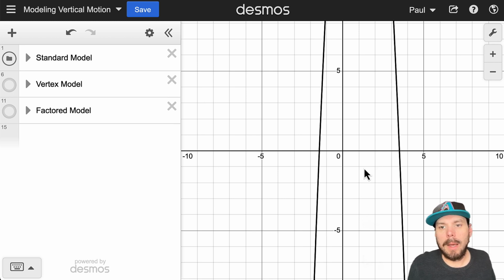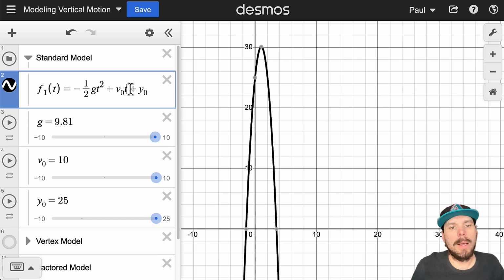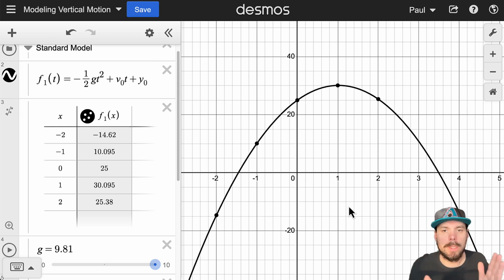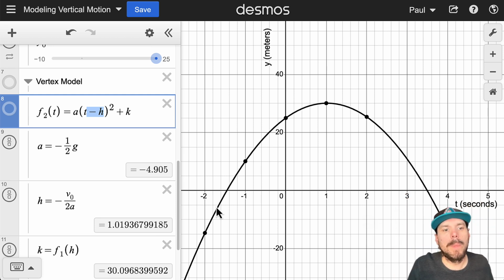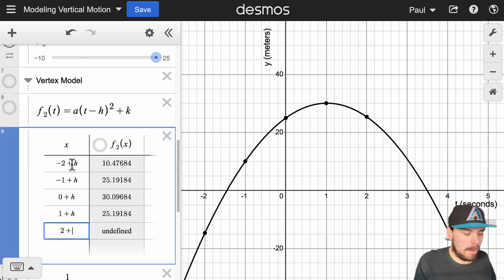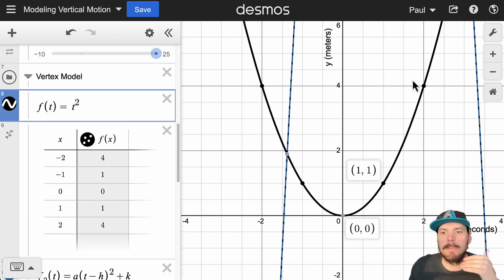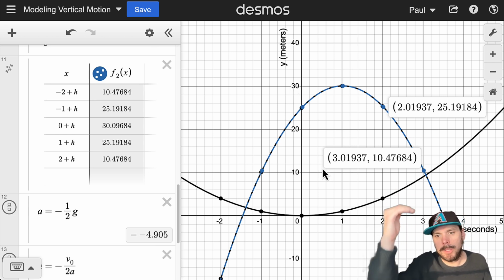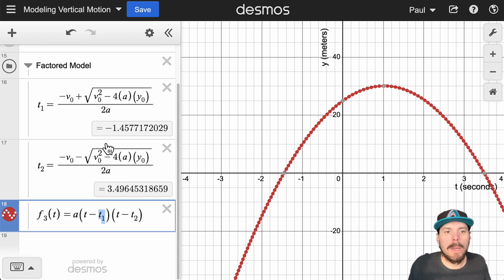Quadratic Models for Vertical Motion | Desmos Graphing Tutorial (Part 1)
In this video, we model vertical motion using quadratic functions and explore three key forms: Standard, Vertex, and Factored. We’ll work through a real-world problem where an object is thrown vertically, and use Desmos to visualize how changes in the equation affect the graph. Along the way, we’ll discuss important concepts such as Newtonian physics, vertex transformations, and key features of the graph.

Topics:
Introduction to the problem and vertical motion (0:00)
Understanding the Standard form and gravity effects (0:53)
Exploring the Vertex form and transformations (4:45)
Using the Factored form to find the zeros (11:07)

This series will continue to explore mathematical models of motion. Future videos will include concepts such as physics, vectors, and trigonometry to analyze projectiles moving at an angle with both vertical and horizontal components.